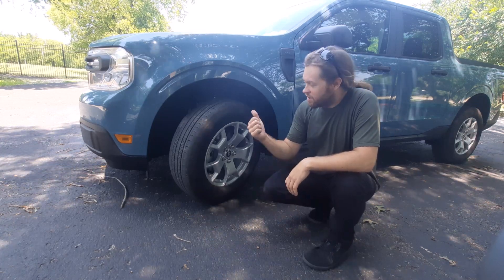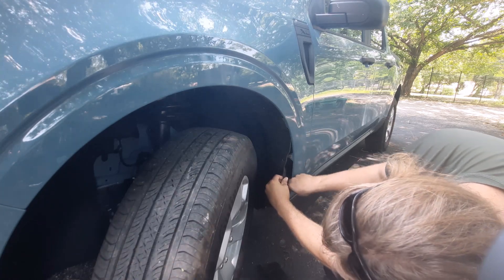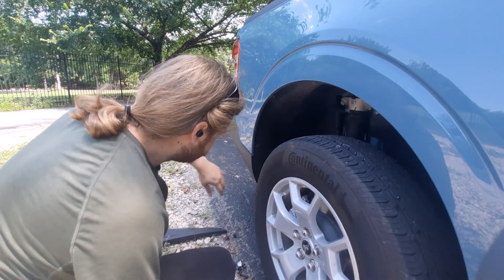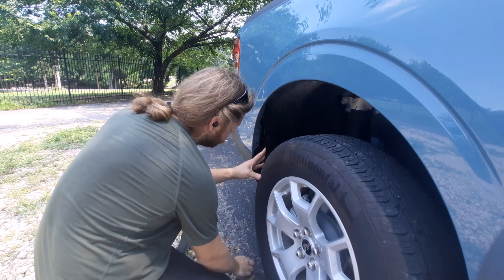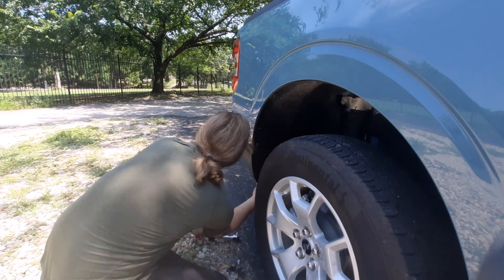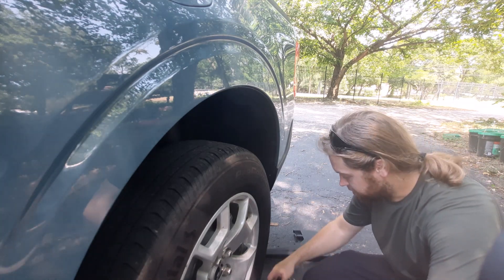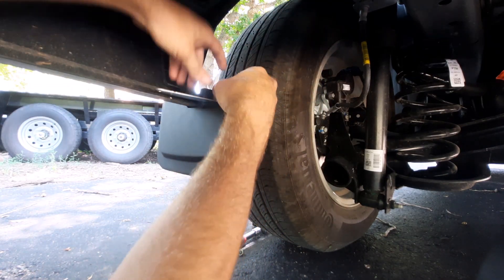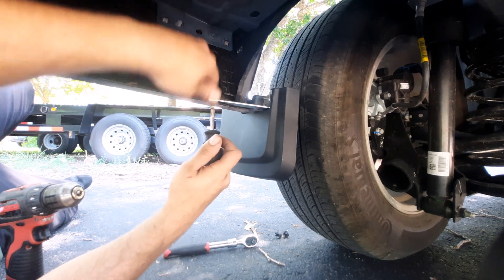Installing Mud Flaps on the 2023 Ford Maverick XL 2.0 Eco-boost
The gas-engine XL changes the Maverick's outputs to 250 hp and 277 lb-ft. An eight-speed automatic transmission comes standard.  The gas variant doesn't do your fuel economy any favors, with FWD to 23/30/26 mpg. I have seen 30+ mpg on the highway though.

Engine
2.0L Turbo Inline-4 Gas

Horsepower
250 hp @ 5500 rpm

Torque
277 lb-ft @ 3000 rpm

Transmission
8-Speed Automatic